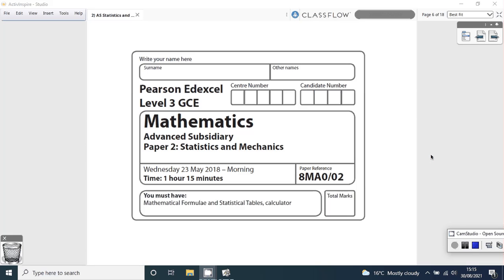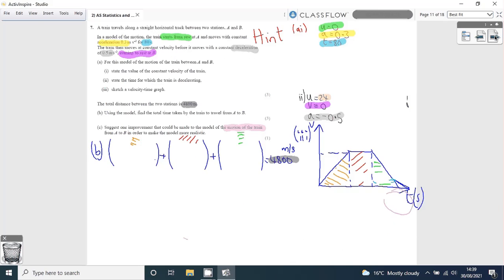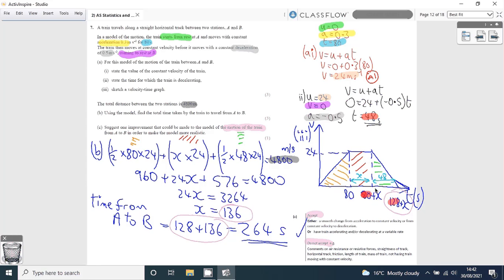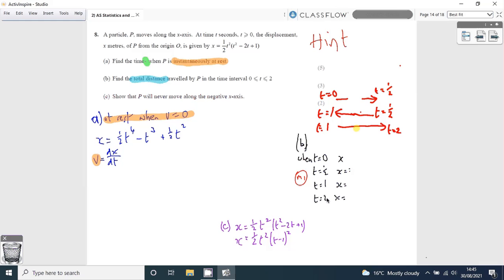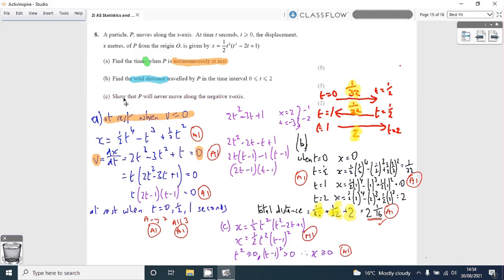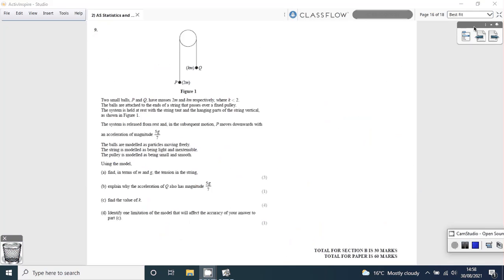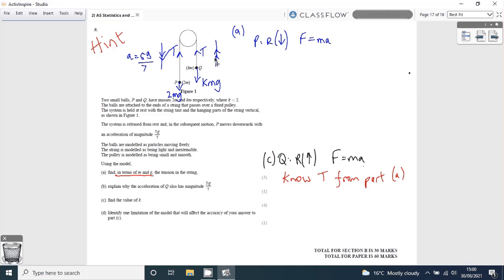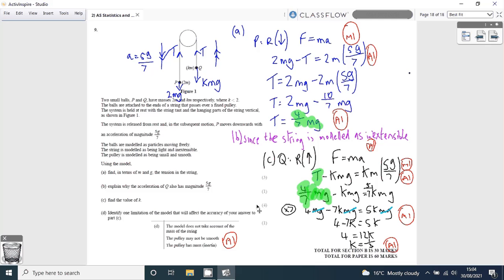(3) Edexcel AS Mechanics Paper 2 - 23 May 2018 (with hints)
Q6) 00:00
Q7) 02:20
Q8) 06:35
Q9) 13:11